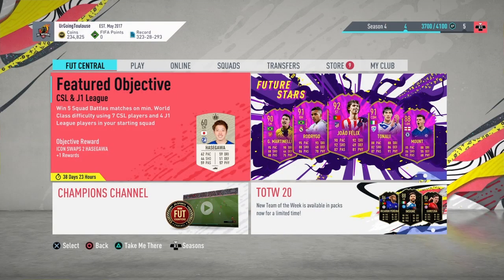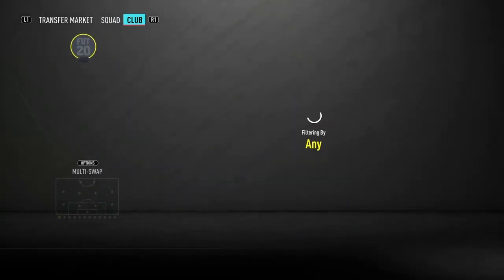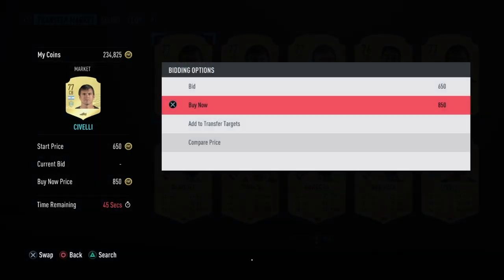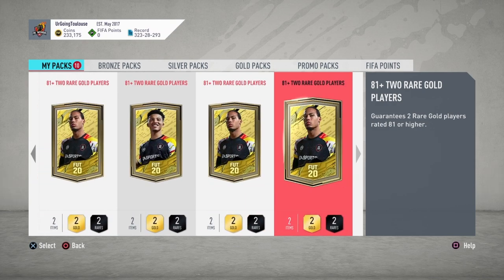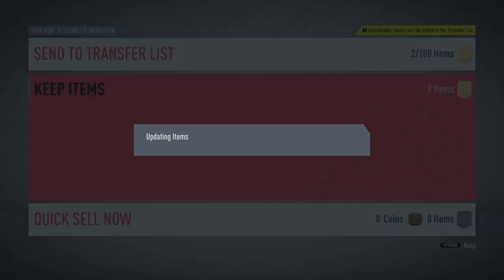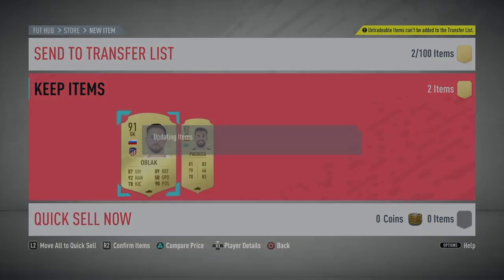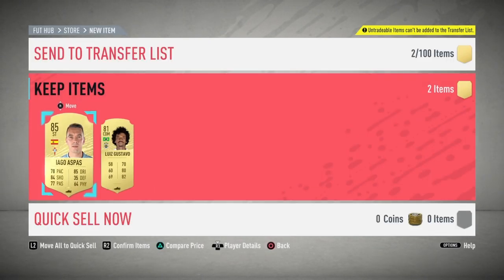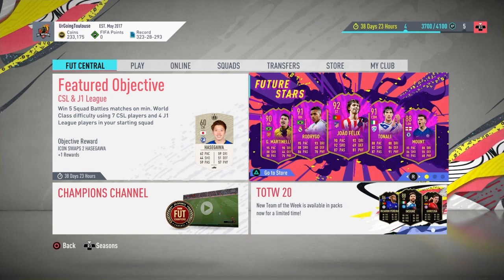OPENING 10X FUTURE STARS 81+ DOUBLE UPGRADE SBC PACKS! ARE THEY WORTH IT?! (FIFA 20)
150 LIKES!?